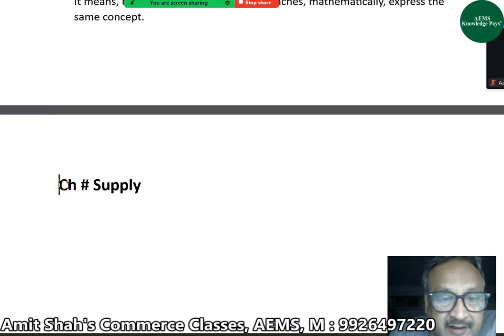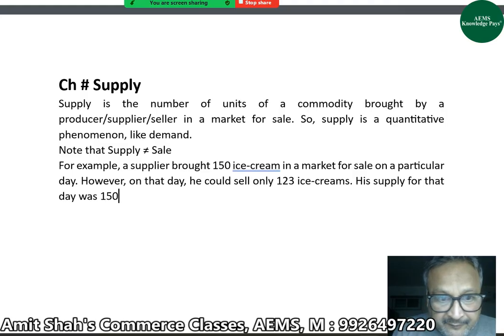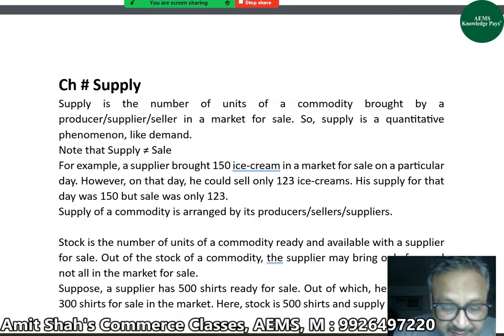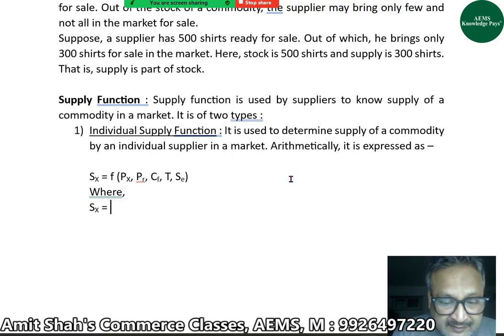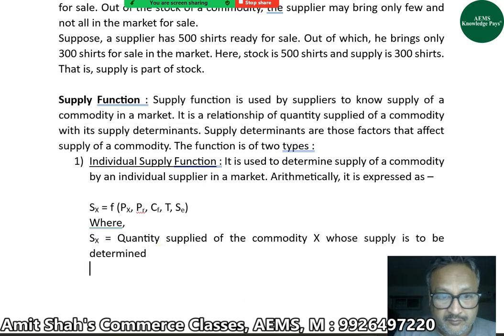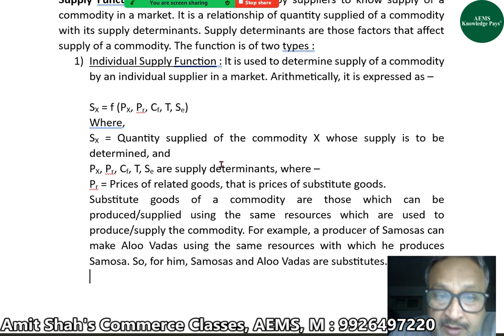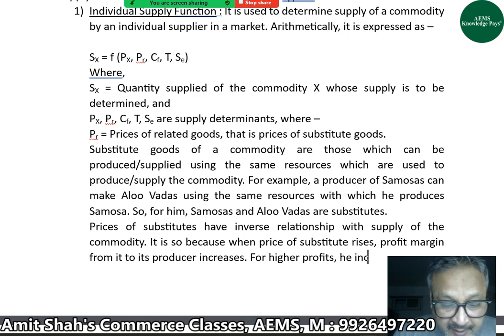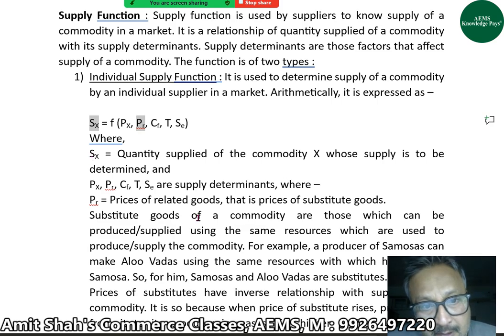Supply, Individual Supply Function